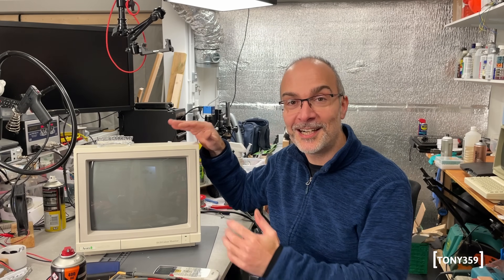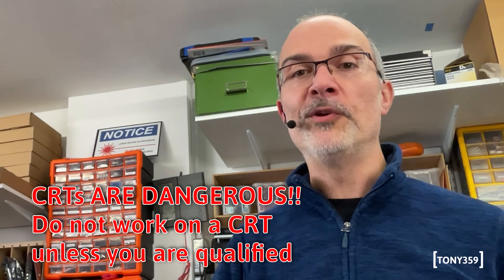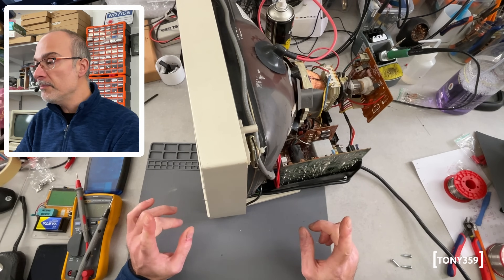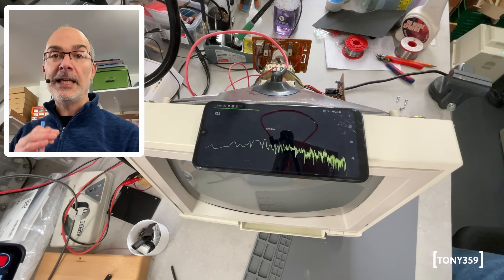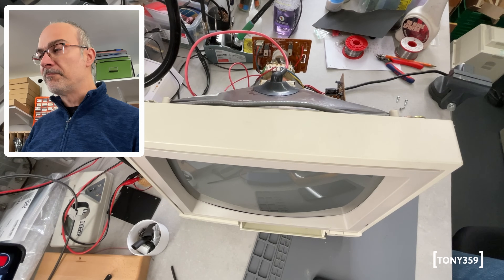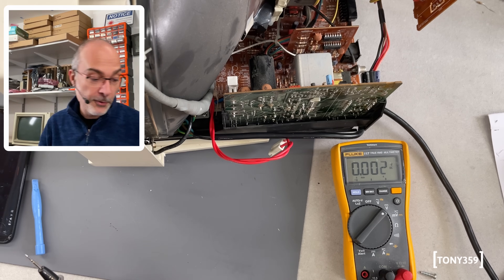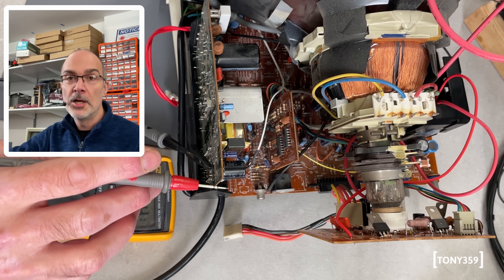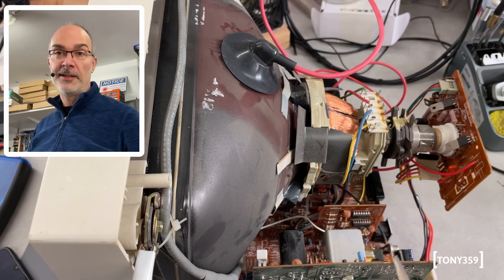"It's Broken Again!" - let's diagnose a monitor using my new Ring Tester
Let's explore my new Ring Tester with a failed CRT monitor

00:00 Intro
01:10 The fault
08:14 Thermal Camera
11:49 The Ring Tester
17:18 Testing the Flyback
21:10 Dangerous Test!
24:29 The deformed case
25:10 Outro